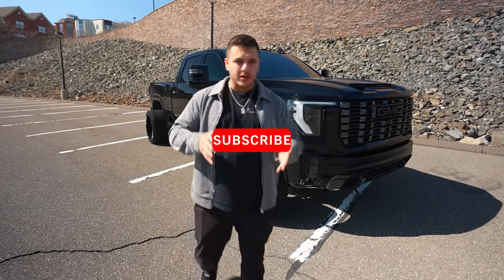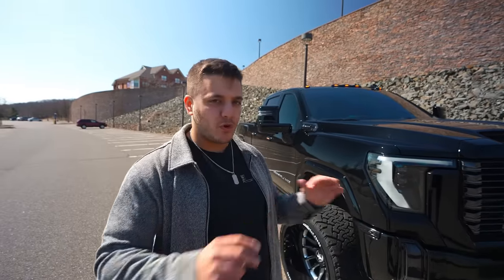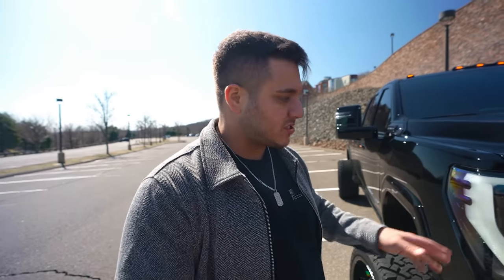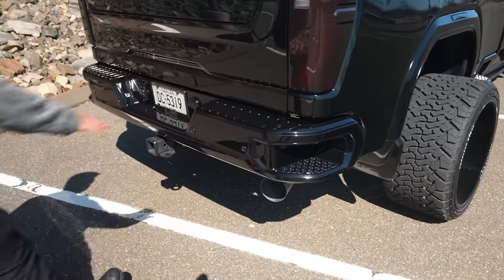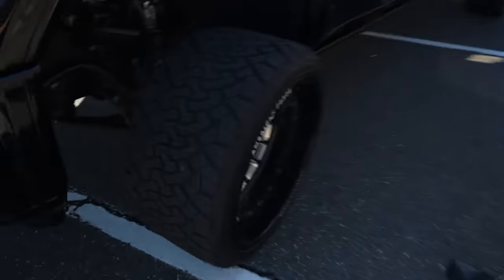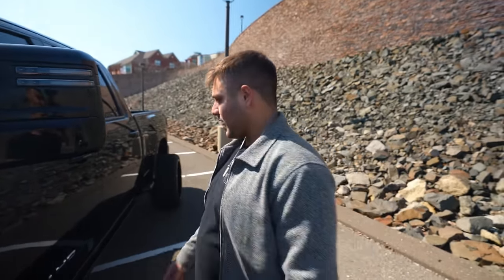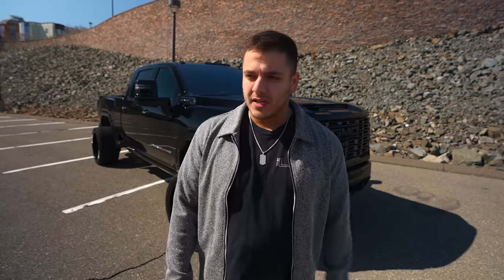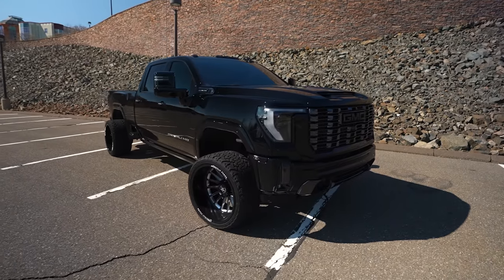FULL OVERVIEW Of Our 9 Day 2024 Denali Duramax Ultimate Giveaway | LGND45 Overview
This is our shortest truck giveaway ever... so i'd enter right now

Introducing LGND45, our 2024 Murdered Out Denali Duramax Ultimate that you can now win with $50,000! This is the first Ultimate we have ever given away and we are only giving you 9 days from start to finish to enter! Let's make sure you don't miss the deadline on March 31st by heading to our website below!

Built By:  @thelabct